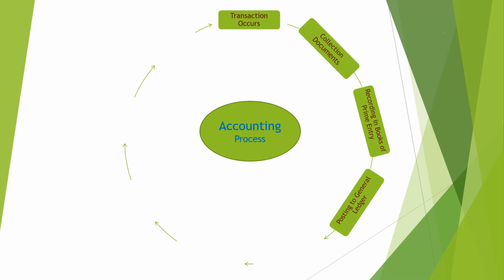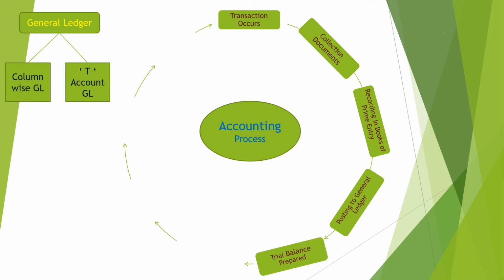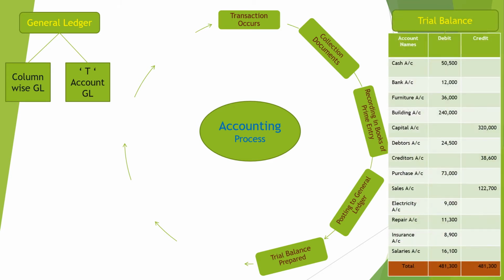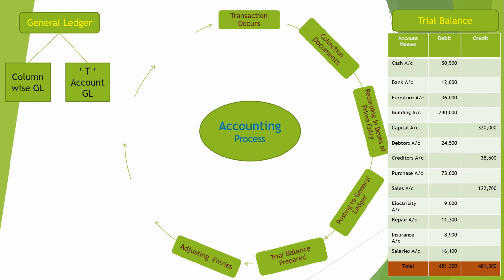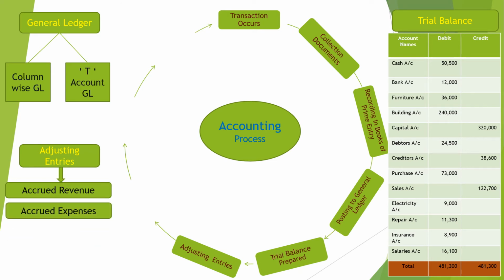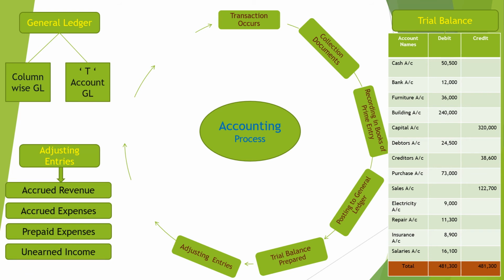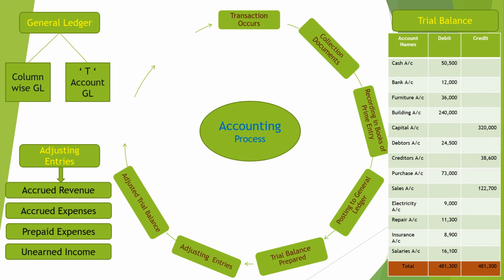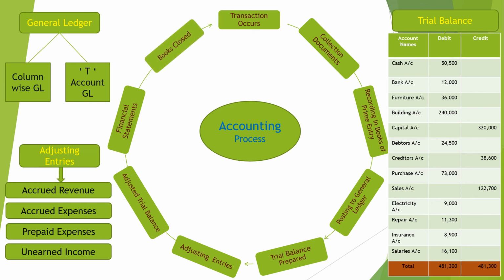Learn Accounting Process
Accounting Process in detail